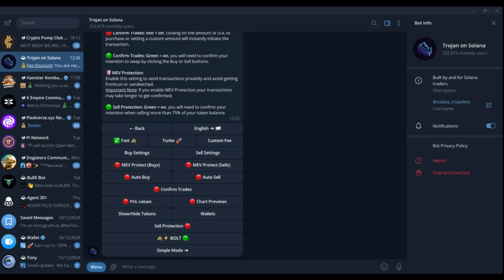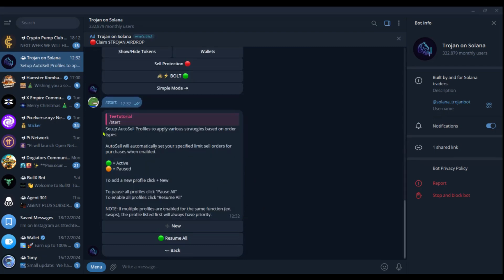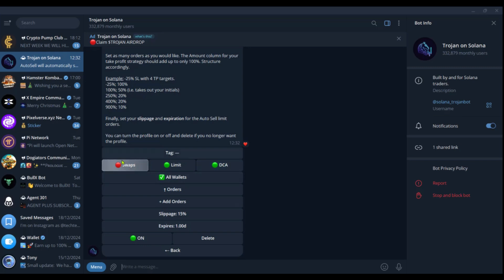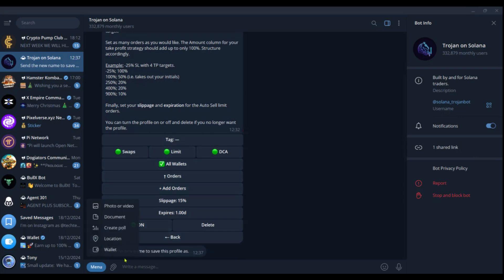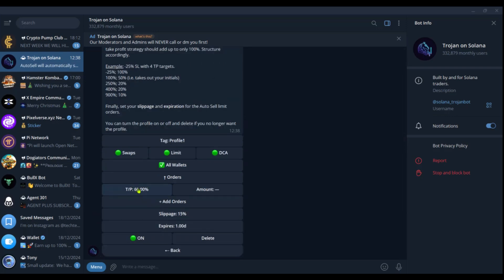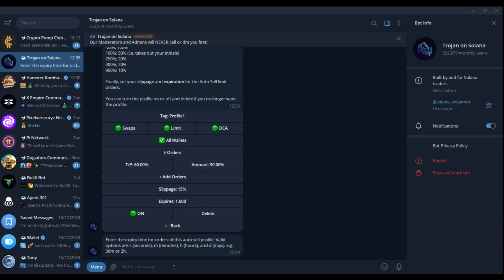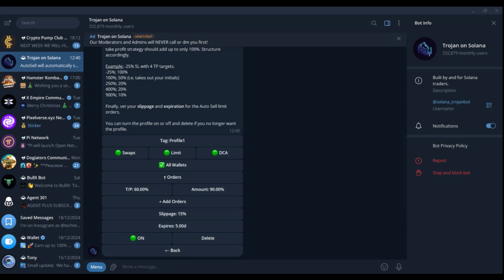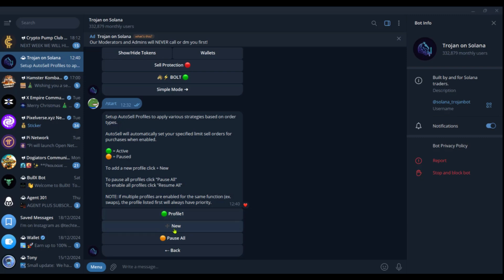How To Auto Sell Using Trojan Bot Solana (2025)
🪙 Learn how to optimize your trading strategies and automate your selling process to maximize profits. Whether you're a seasoned trader or just starting, this guide will provide you with the essential tools and insights to enhance your trading experience.